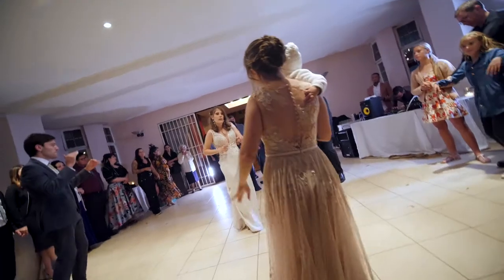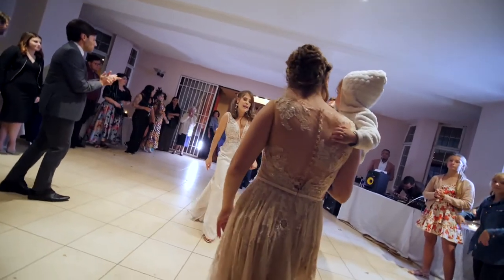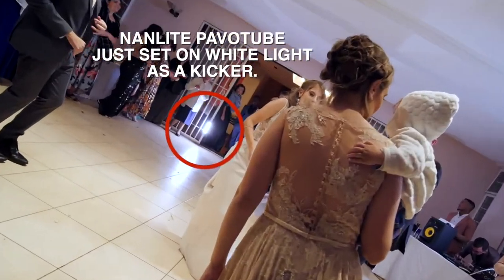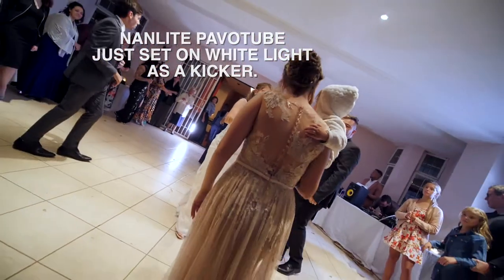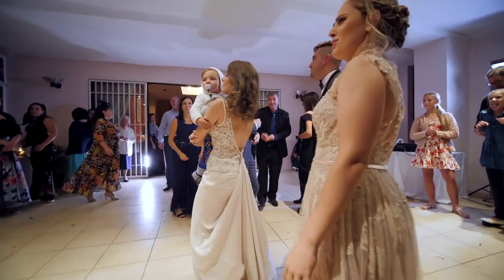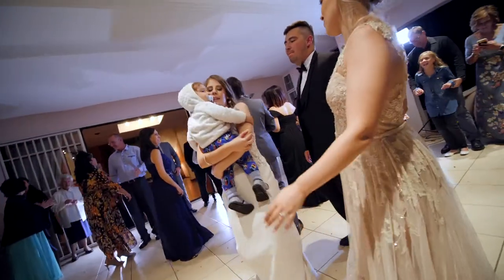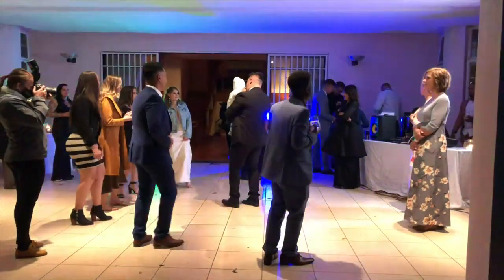Make Wedding Dance videos EPIC in 60 seconds!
You can get the longer, even cooler PavoTubes

2020 GEAR:
EPIC Wireless Lav Mics (Amazon)